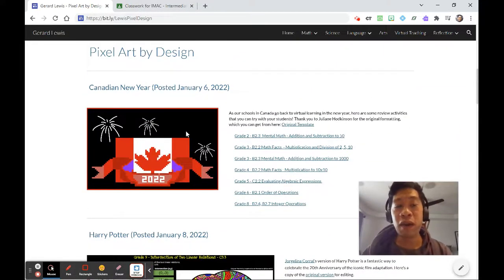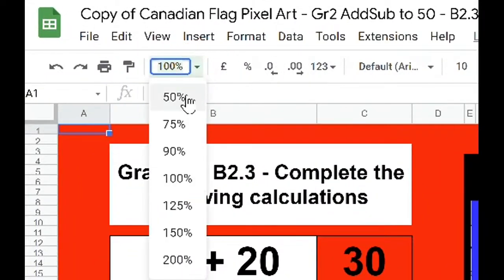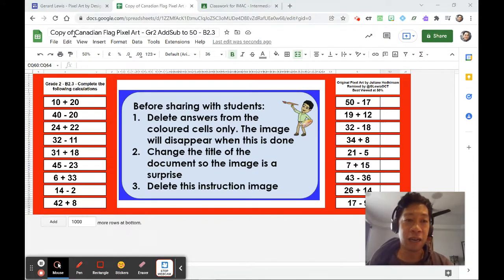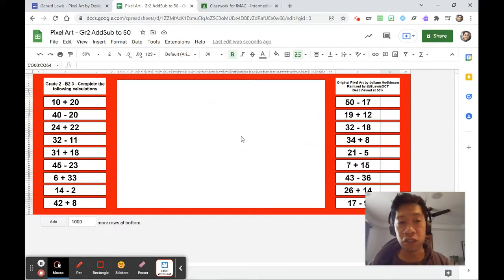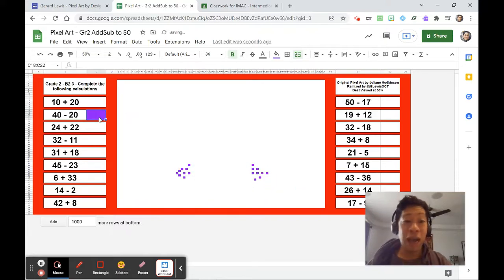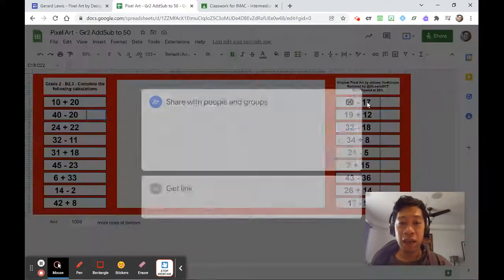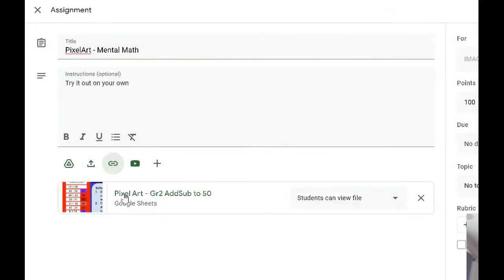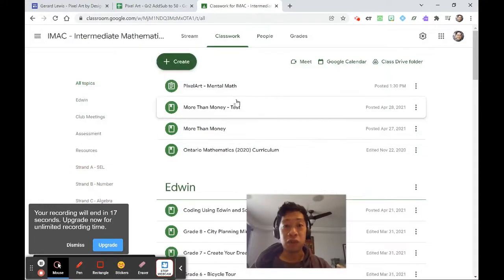PixelArt - Using with Whole Class and GoogleClassroom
Using a created PixelArt with your math class:
2) Click on the link and it will force copy into your GoogleDrive
3) Click on File then Move to organize the PixelArt in your Drive
4) Delete the Answers (in the coloured cells)
5) Rename the Title so the image is a surprise
6) Delete the instruction image

WHOLE CLASS:
-Share screen with students, and have students answer the questions (as a group or individual response in the chat/microphone)

ASSIGN the ACTIVITY:
-Click on Share to change privacy to "Anyone"
-Click on "Copy Link"
-Go to GoogleClassroom, click on Classwork, and add Assignment
-Click on the Link (chain) and paste the link
-Change the "Points" and other details as needed, click on Assign